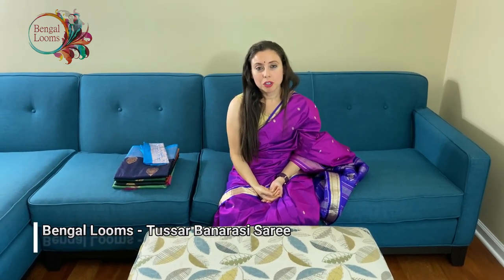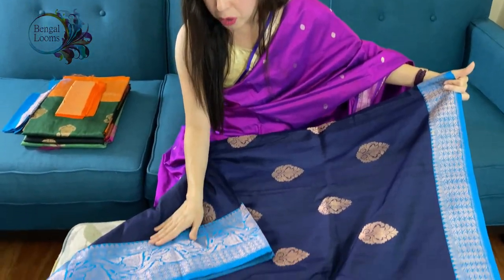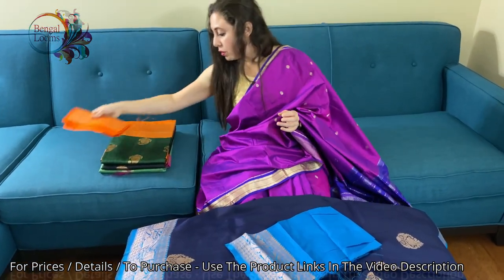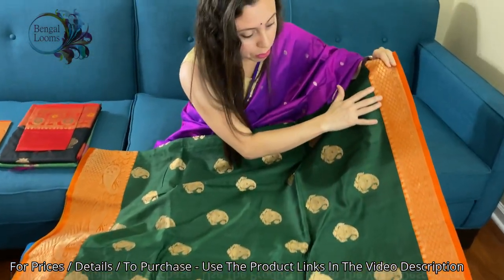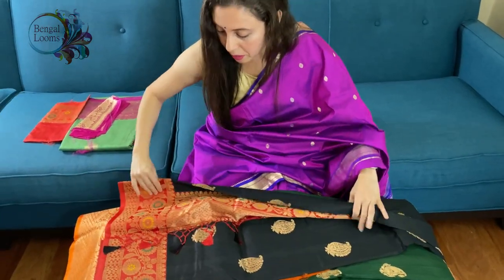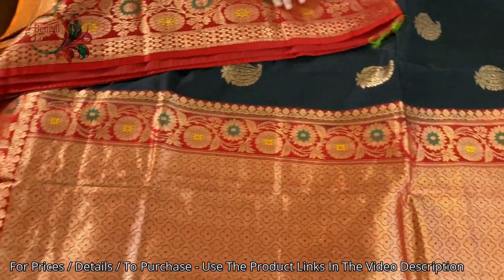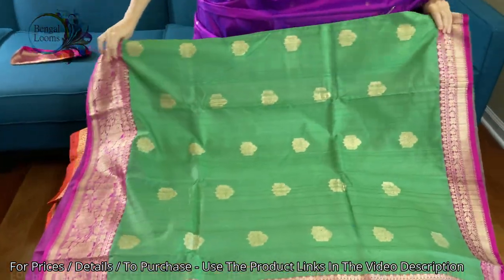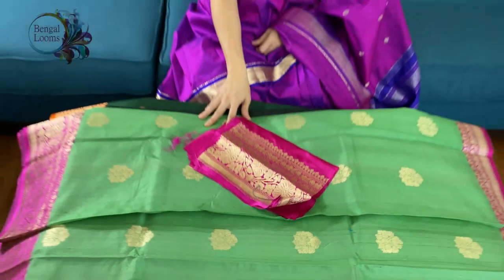Tussar Silk Saree | Banarasi Saree | Latest Saree Collection | Bengal Looms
To see the prices, description & to make the purchase use the links provided below. These are Exclusive Tussar Banarasi Saris from Bengal Looms USA store. These elegant saris can be worn for a very traditional gorgeous look for any kind of festival, wedding, big family occasions.

Saris In Order Of Showing:

1) - Pure Tussar Banarasi Saree in Midnight Blue and Azure Blue

2) - Pure Tussar Banarasi Saree in Bottle Green and Orange

3) - Minakari Pure Banarasi Saree in Black and Red

4) - Pure Tussar Banarasi Saree in Sea Green and Hot Pink

Many more festival season special products added across all our collections!!

Note for all our viewers: Products once sold out are removed from the website after about 2 weeks from sell out. So if a link gives product not found, it means that product listing has been removed after being sold out for many days.